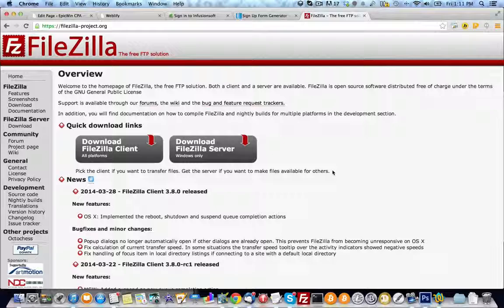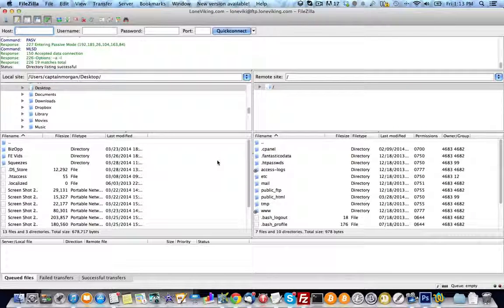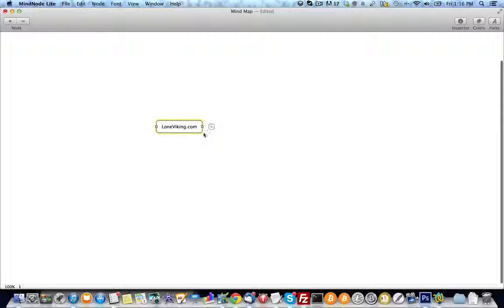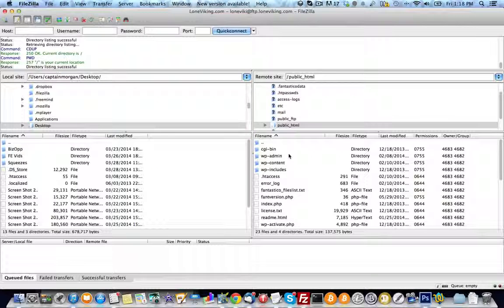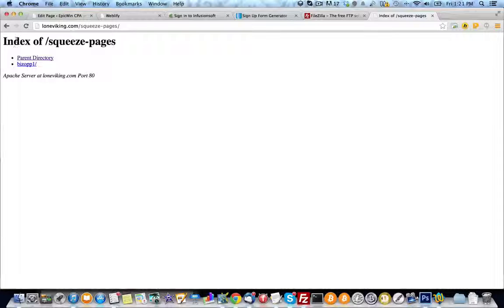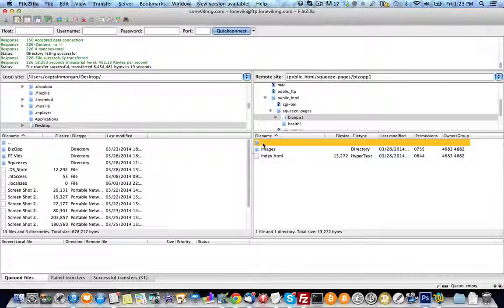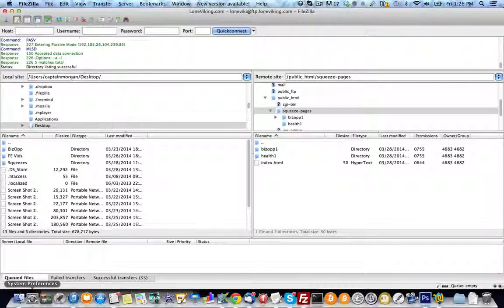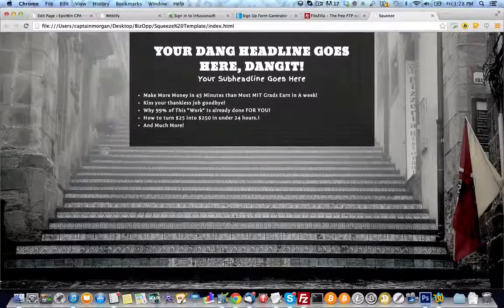EP109 FTP & 3d1t1ng